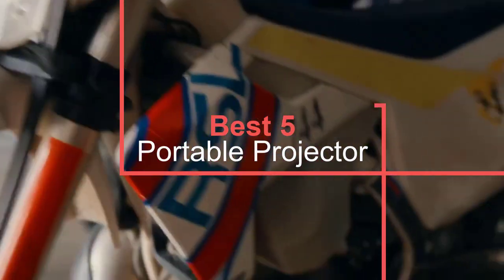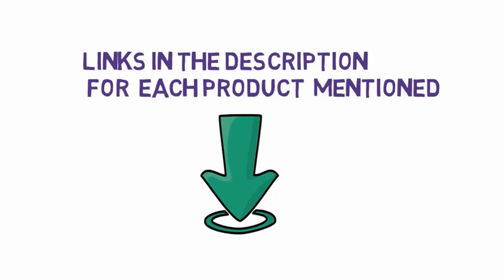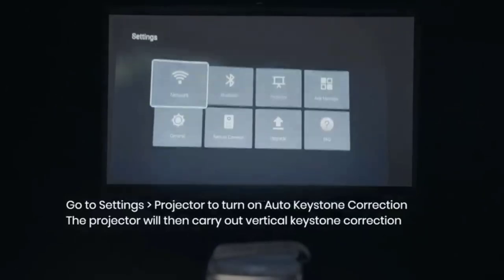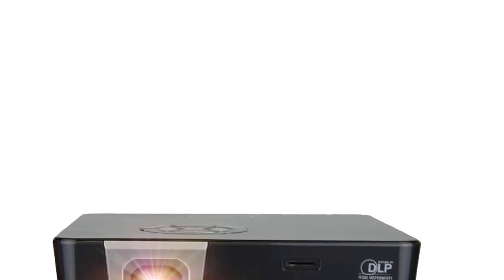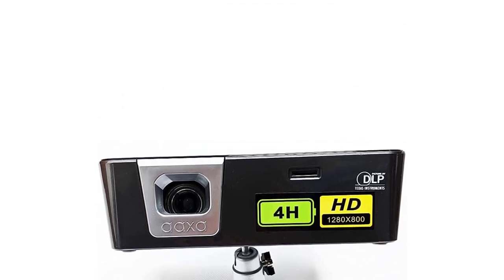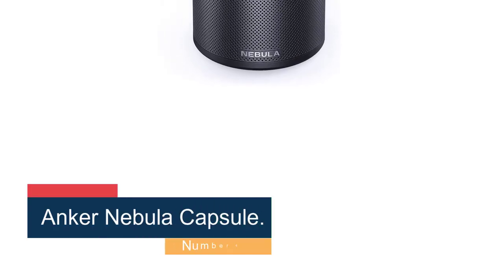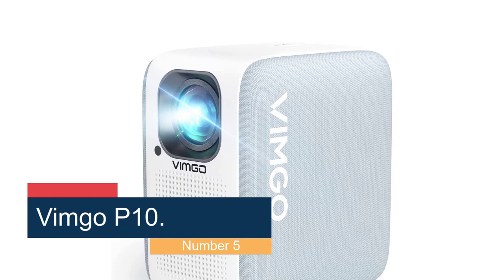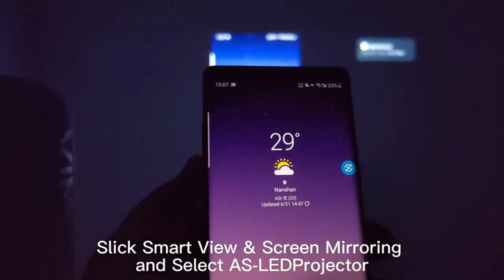Best Portable Projector you can by on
~ Product Link ~

1. Anker Nebula Mars II Pro:

2. AAXA P6X:

3. Xgimi Halo Plus:

4. Anker Nebula Capsule:

5. Vimgo P10: